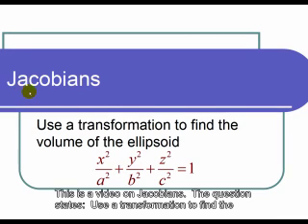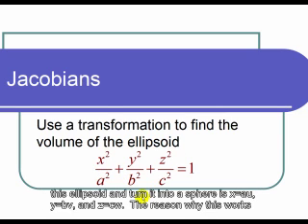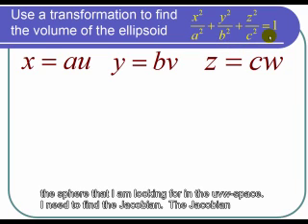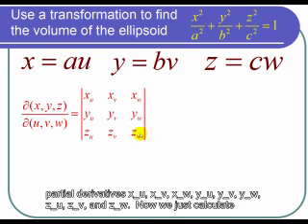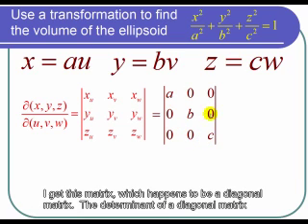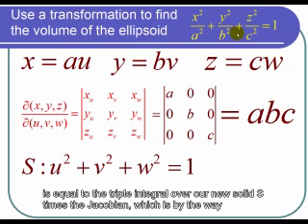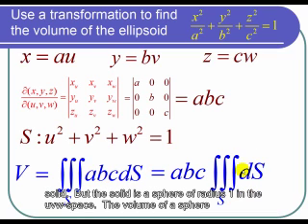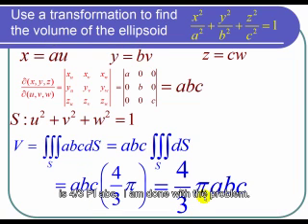Using a Jacobian to find the Volume of an Ellipsoid